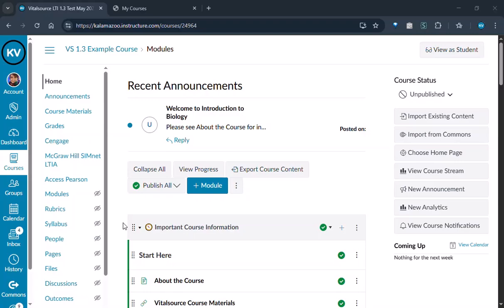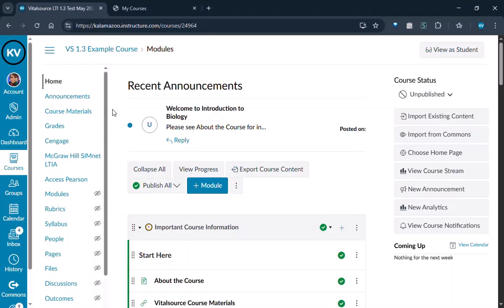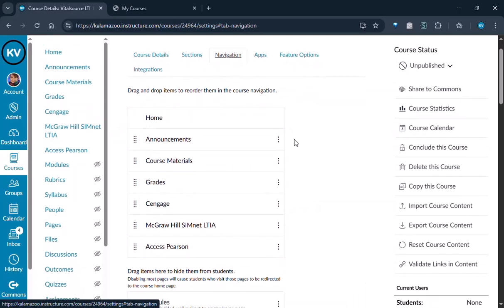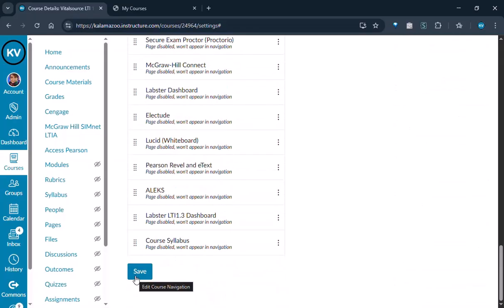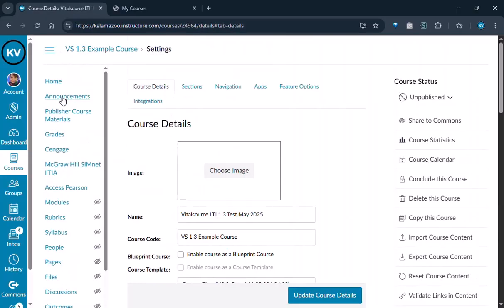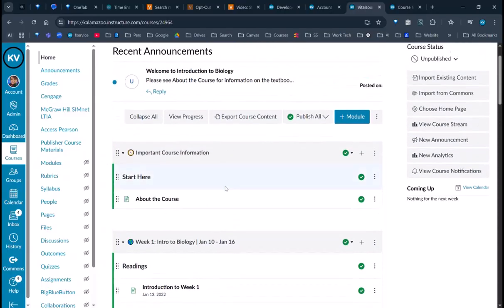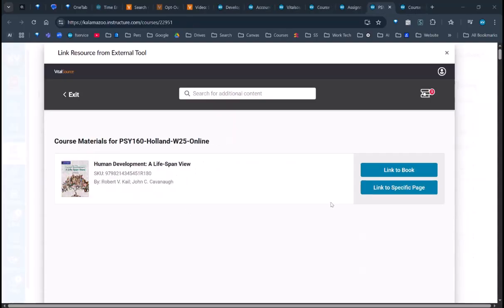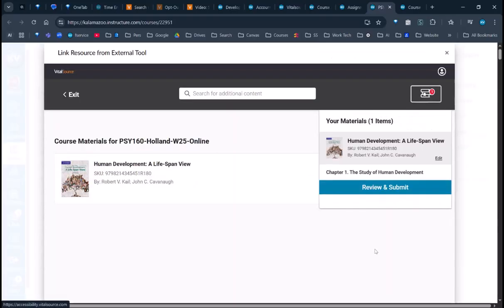How to Add the New Inclusive Access to Canvas (KVCC 2025)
Instructors, follow these steps if you are using Inclusive Access at KVCC to replace "Course Materials" with "Publisher Course Materials".  Inclusive Access (also called "Day One Access") means students are getting auto-billed for their book as part of tuition.

With the upgrade, you can also easily link to specific chapters or pages of specific ebooks.